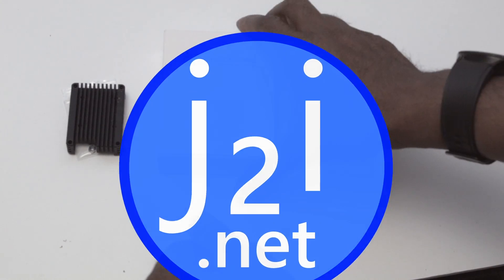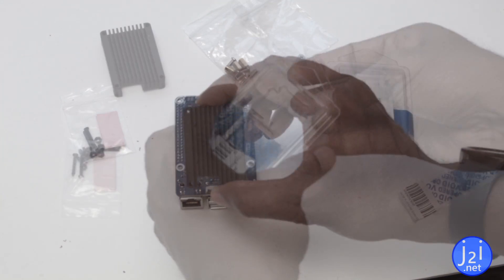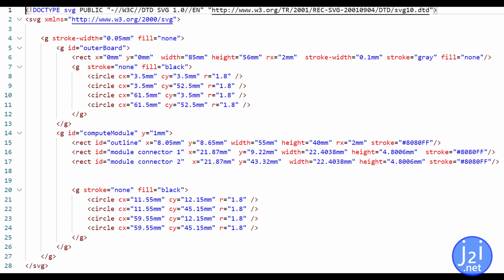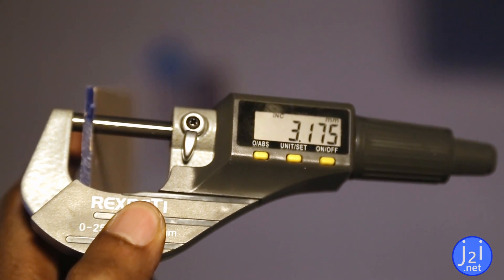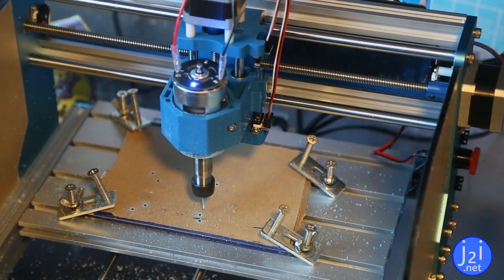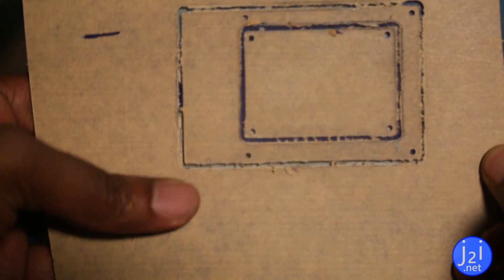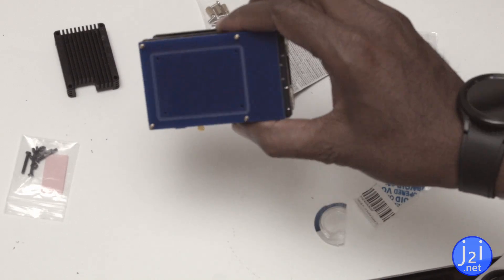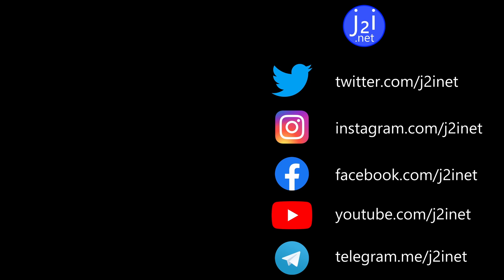Routing a Pi Base from Acryllic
I've got a Sain Smart CNC Router and wanted to make a new base for a Raspberry Pi that I'm setting up. In this video, I talk about the process that I went through to carve out the base.